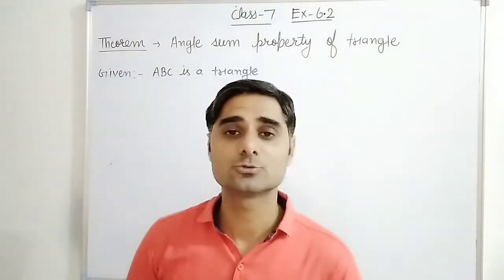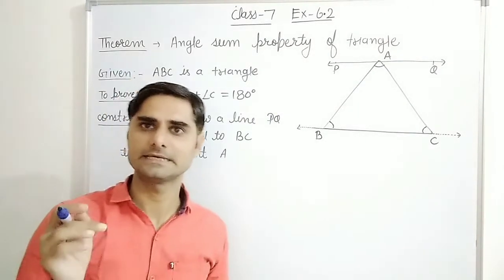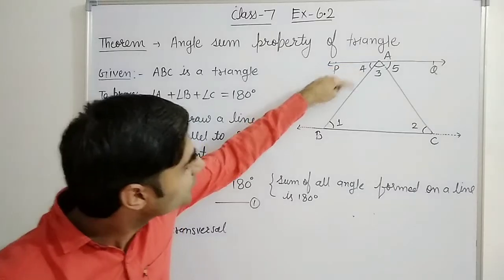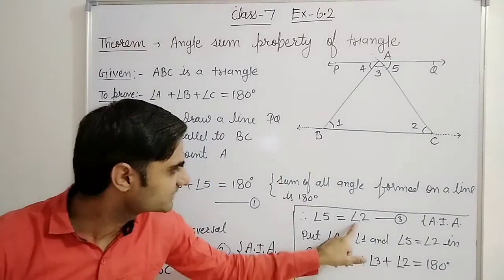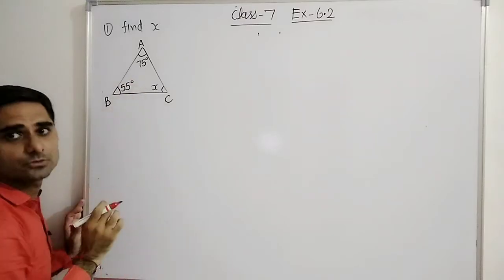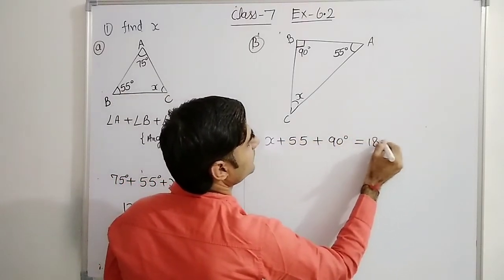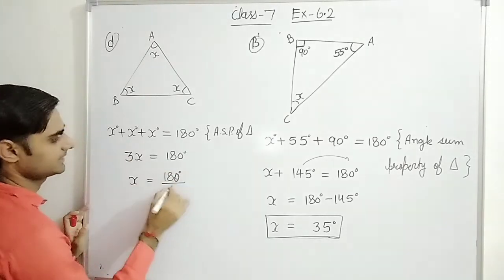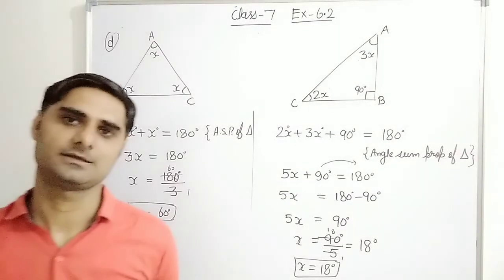Class-7 maths ex.-6.2 theorem Angle sum property of triangle Q.-1,2